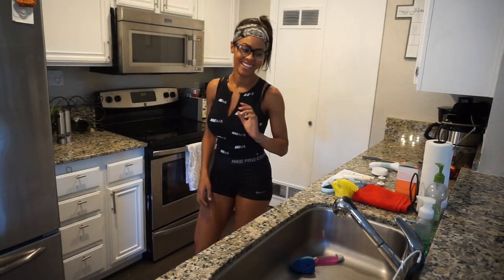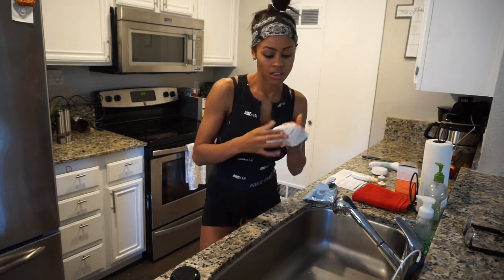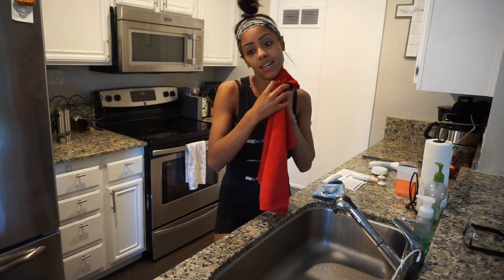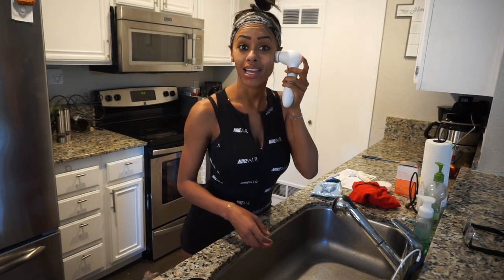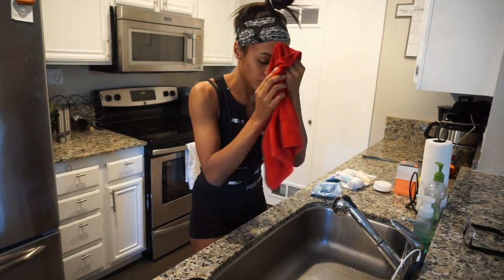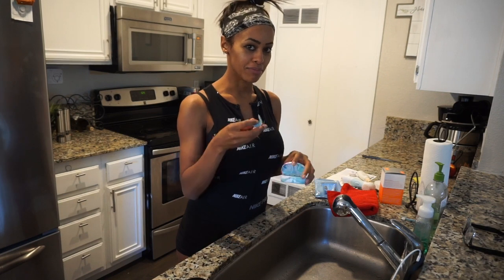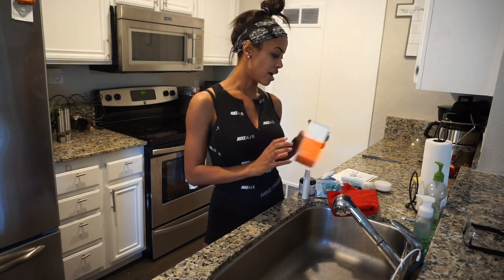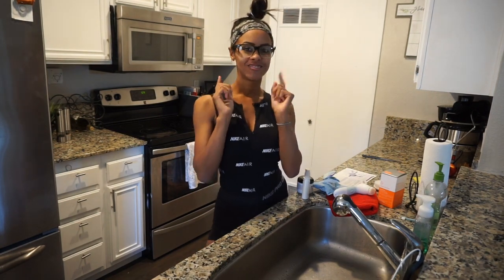How To Get Rid of Hormonal Acne! | Updated Nighttime Skincare Routine | Mariah Navit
Hi everyone! I wanted to post an updated skin care routine for those of you who may be getting on/off birth control or just struggling with hormonal acne in general. This is what I use/do to keep acne away!

Let me know if you have any product recommendations or any questions!